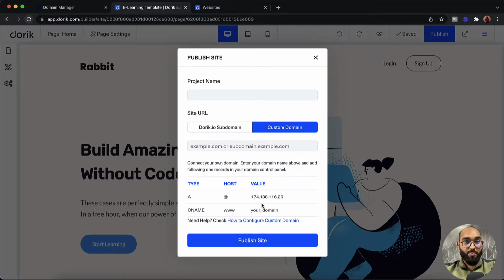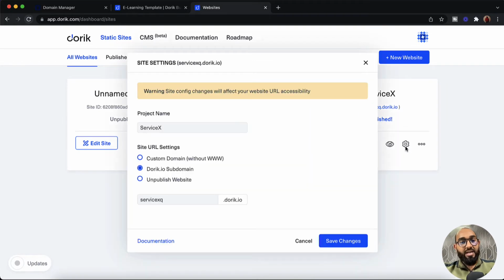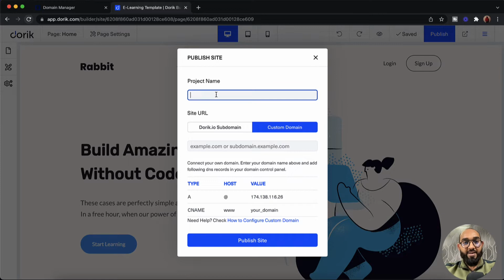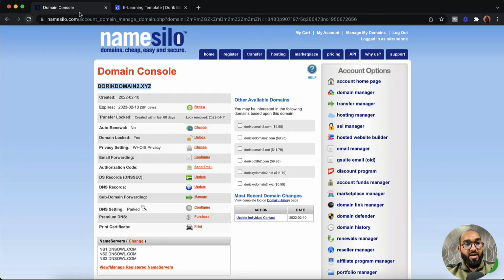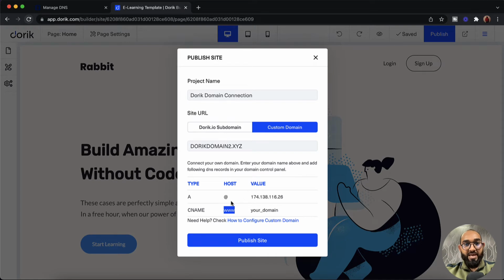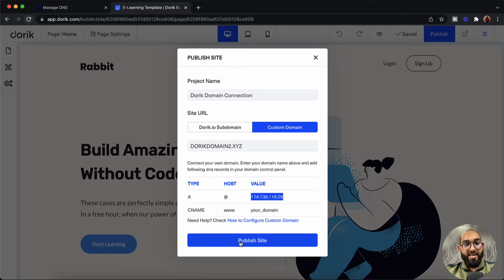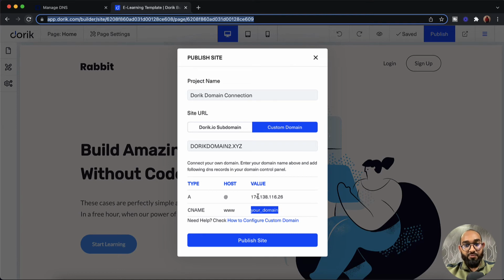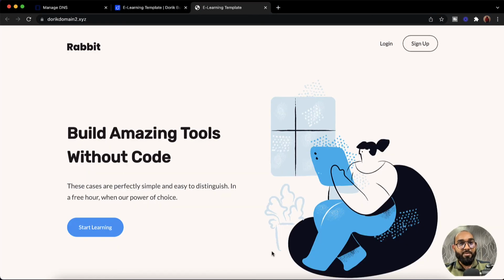How to connect custom domain name from Namesilo to Dorik website?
Adding a custom domain name from NameSilo to your website hosted on Dorik is quite simple.

From this video, you will learn the step by step process to connect a custom domain name from NameSilo to Dorik website.

If you have got any help, please feel free to reach us by commenting below and on our